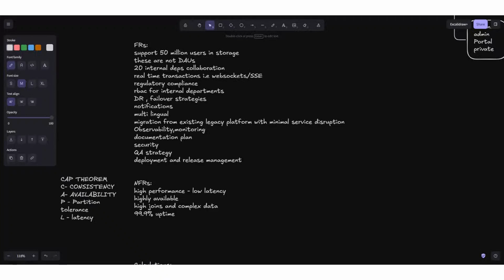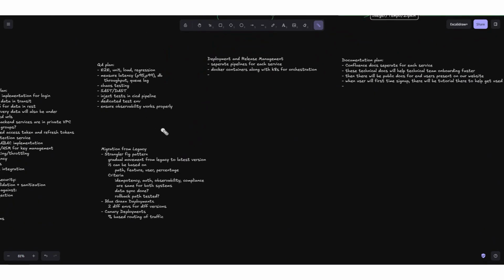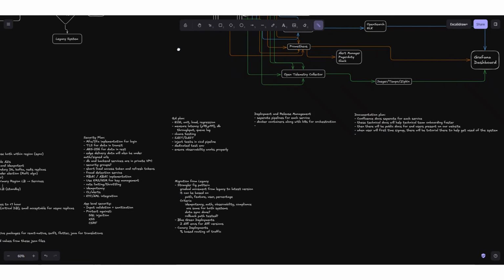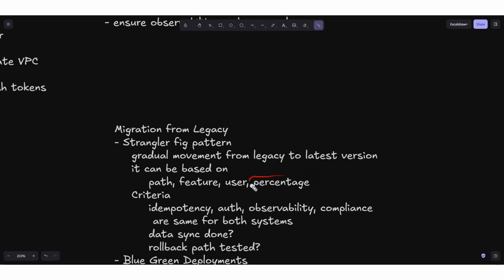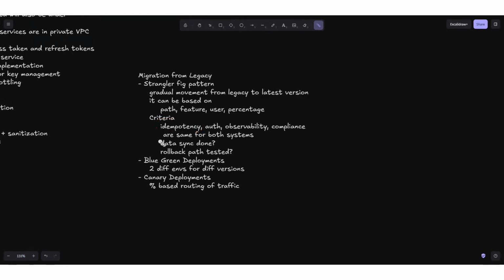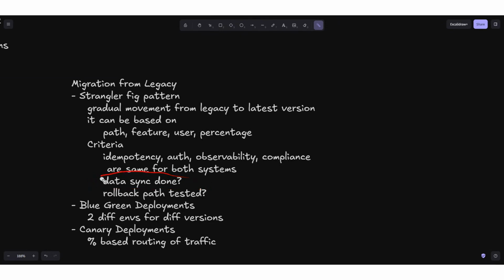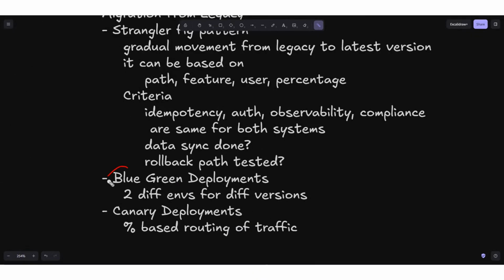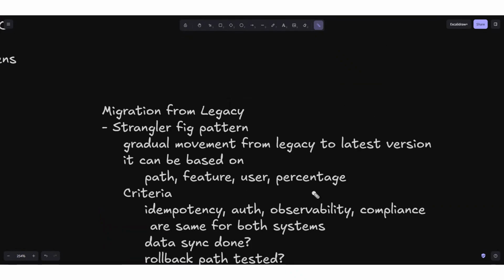System Design - Fintech - Migration From Legacy System - 10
In this video, we dive deep into one of the most critical topics in real-world system design — **Migration from Legacy Systems** in a FinTech environment.

We will break down:

* How to **gradually migrate** from a legacy system to a modern microservices architecture
* Understanding the **Strangler Fig pattern** for safe and incremental migration
* How to route traffic between **legacy and new systems in parallel**
* Best practices for **versioning services** (v1 → v2 upgrades)
* How to safely deploy new versions using **blue-green and canary strategies**
* Ensuring **data consistency and avoiding duplicate transactions** during migration

🔐 We will also cover important **security considerations**, such as:

* Maintaining consistent **authentication and authorization** across both systems
* Protecting sensitive data during migration
* Ensuring proper **audit logging and compliance**
* Avoiding vulnerabilities during partial traffic routing

👉 Below is the  **public Excalidraw link **, so if you want to view a **clean, readable version of the diagrams**, you can open it anytime and follow along at your own pace.\

🎯 This video is part of a complete **FinTech System Design playlist**, where we are building a production-level system from scratch — covering architecture, databases, scaling, observability, security, deployments, and much more.

👉 If you’re new to the series, I highly recommend starting from the **first video** to get the full context instead of jumping in the middle.

If you're preparing for **system design interviews** or want to understand how real-world systems evolve from legacy to modern scalable architectures, this video will give you practical, production-level insights.